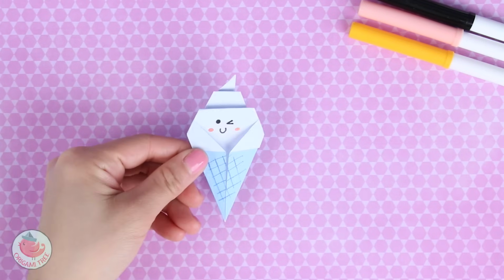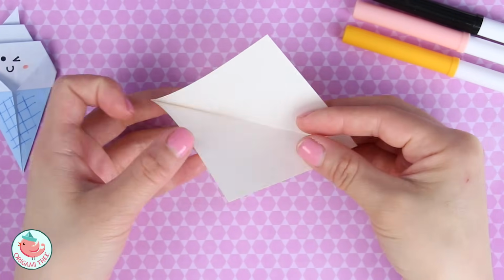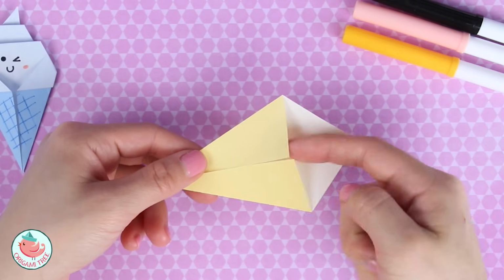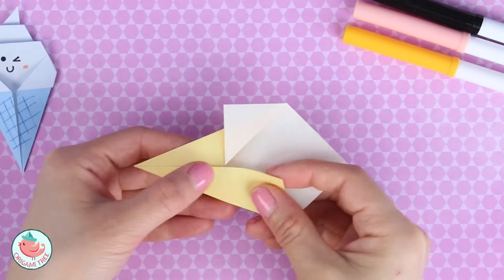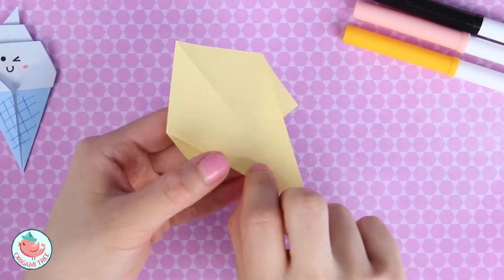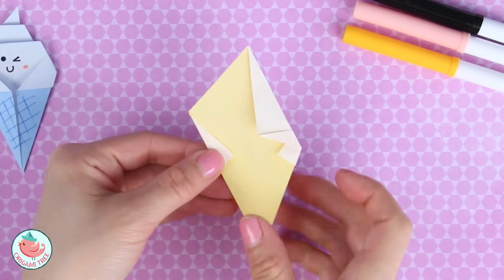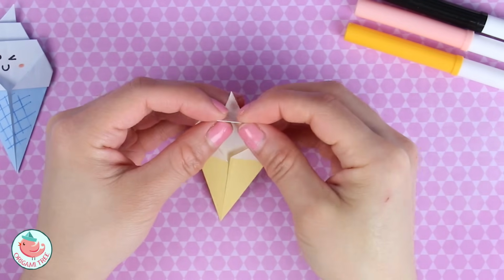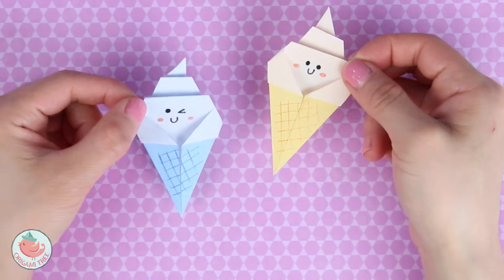Origami Ice Cream Cone Tutorial (Swirl) - Easy for Beginners!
Learn how to fold an easy origami ice cream cone with this step-by-step tutorial, complete with narrated instructions. Paper ice cream cones are an easy paper craft project idea for classrooms.

SELECT MATERIALS / ADS:

ABOUT: Hello my crafty friends! I'm Jenny, from NYC, and I LOVE to craft. :-)

Share your crafts in the Fan Gallery OrigamiTree.com/FanGallery, or on social media with OrigamiTree. You may also visit OrigamiTree.com, for free craft tutorials, demos, printable origami paper/templates, and more!